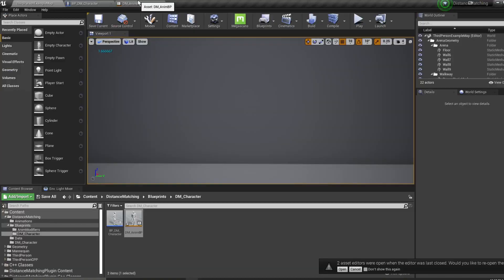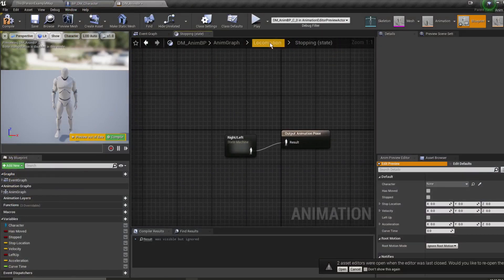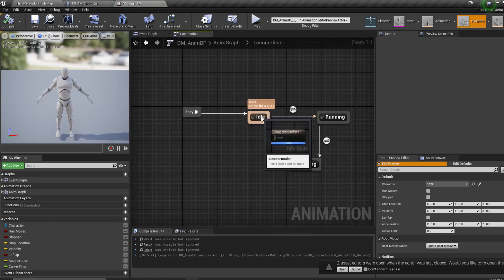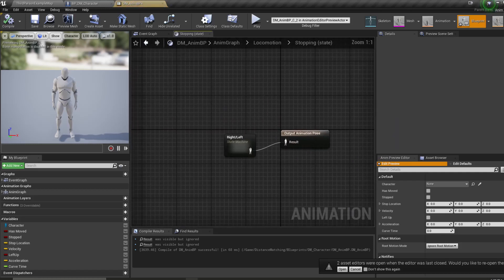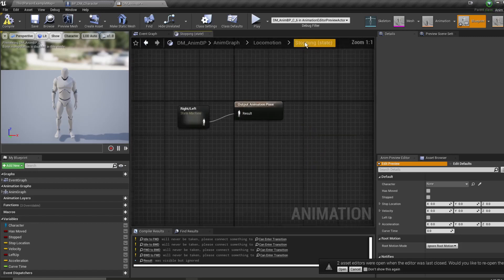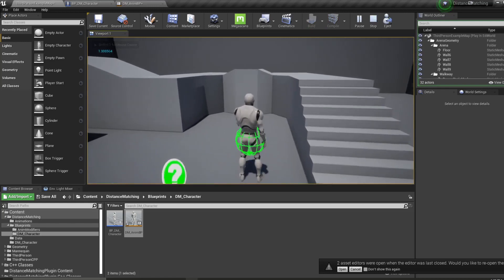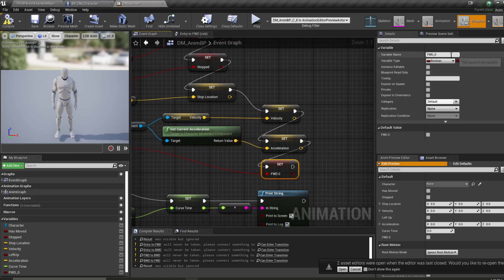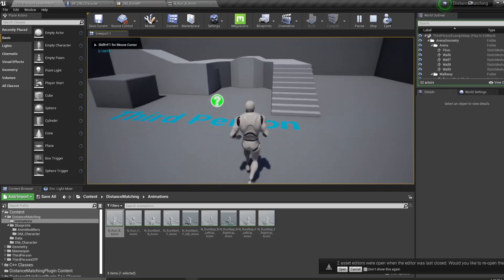Distance Matching Locomotion Part 7: AnimBP and stopping PART 2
In this video, We finally get a character that can walk and stop!